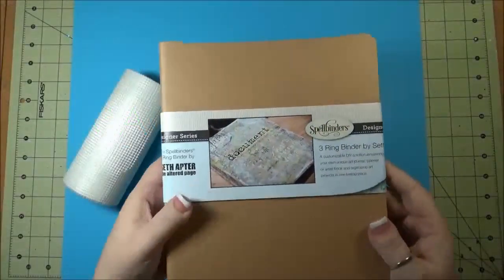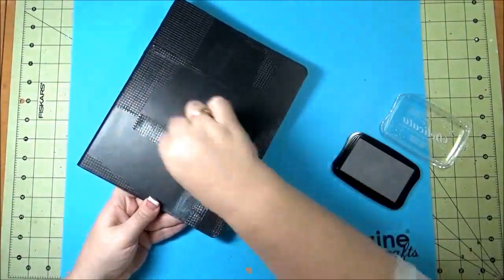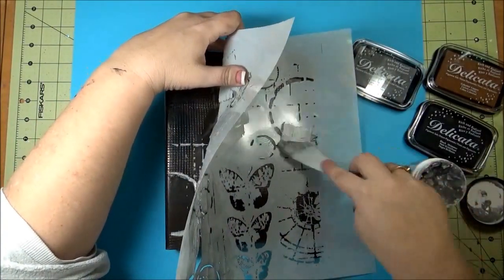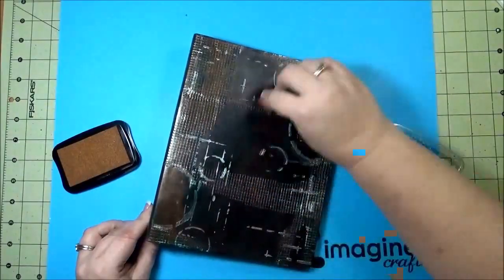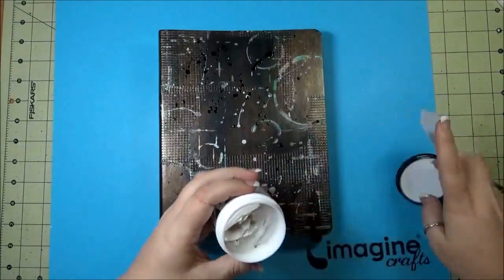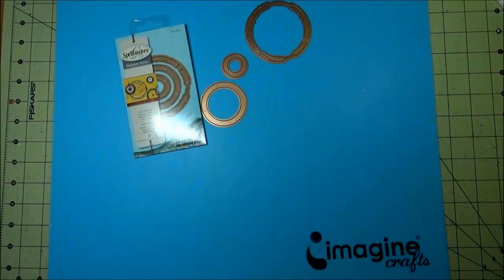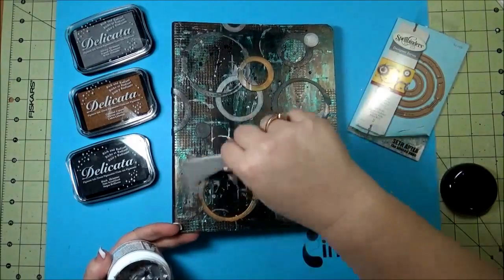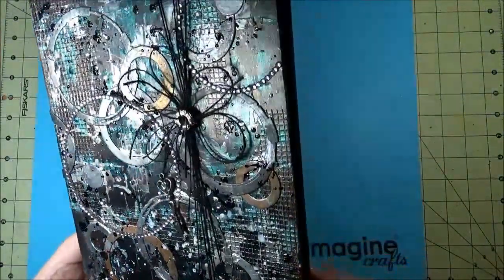Grunge With A Bling Mixed Media Binder **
2016 Artist in Residence Nadine Carlier used lots of Imagine Crafts mixed media products to decorate a 3 ring binder from the Spellbinders Seth Apter collection.

for more inspiration and more information about the Imagine Crafts products used in this video.